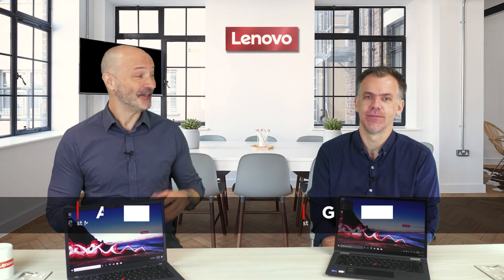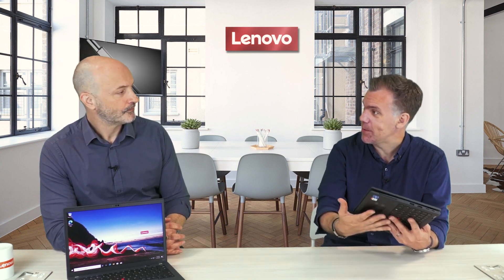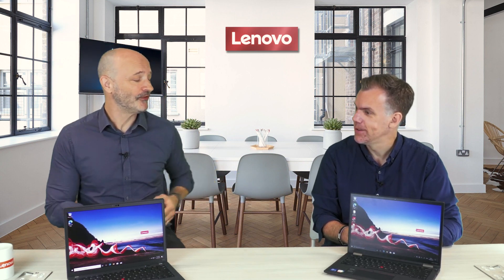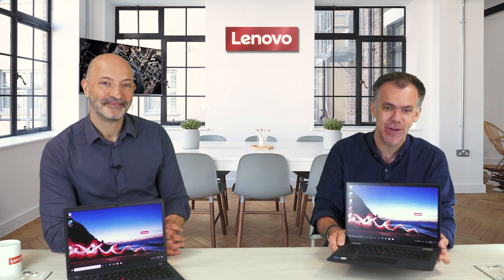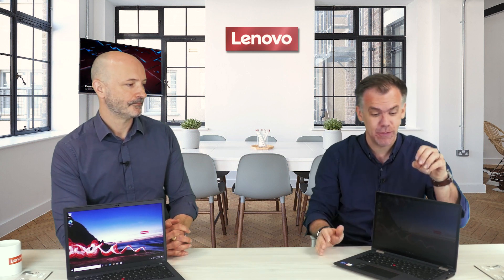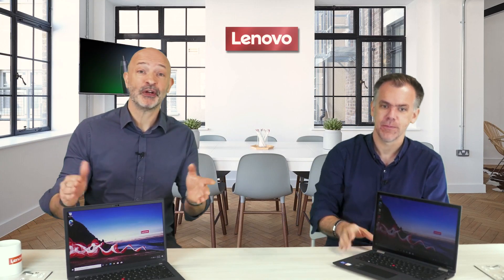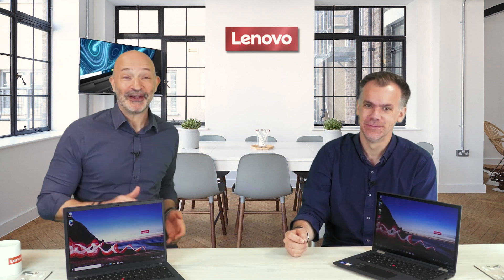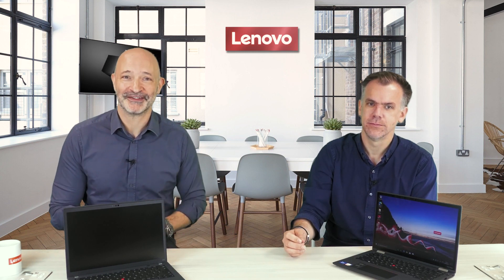Lenovo Tech Talks – 2021 ThinkPad X13 gen 2 and X13 Yoga gen 2.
Lenovo Technologist’s Ashley Rolfe and Graham Thomas have an open chat about the innovative new features on two of the latest, completely redesigned 2021 ThinkPad’s. The X13 gen 2 and X13 Yoga gen 2.